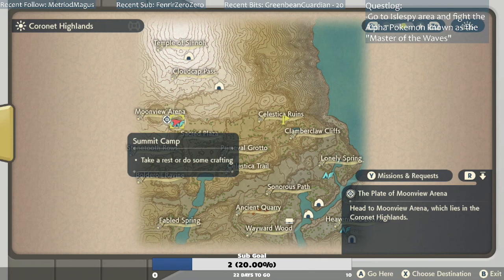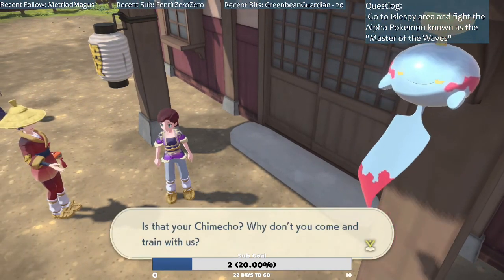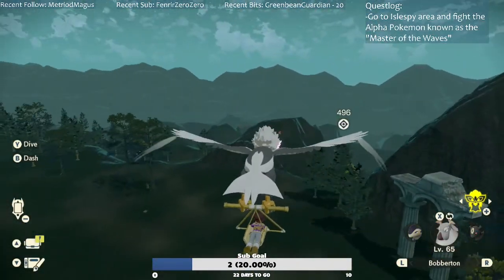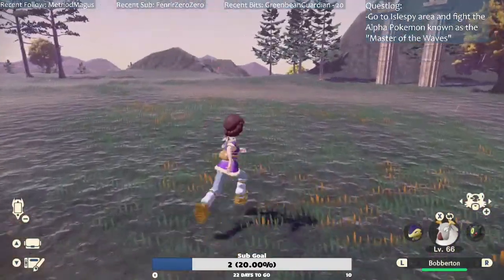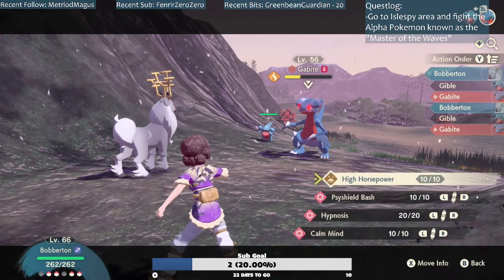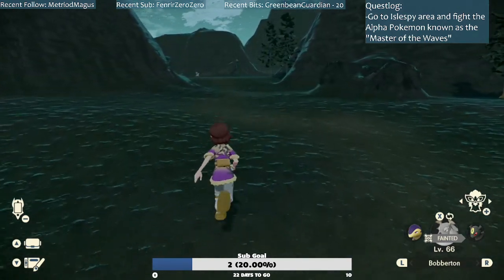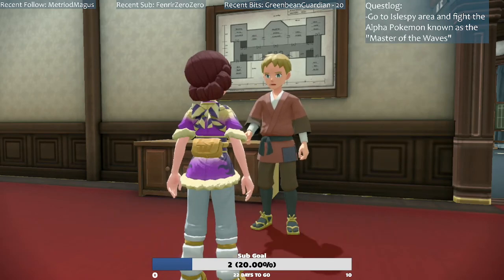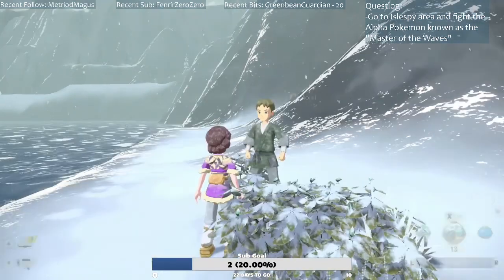Some More Sidequests | Pokemon Legends: Arceus | RDSJ Gaming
Gotta get those done.

About the Game:
Pokemon Legends: Arceus (2022)
Developed by Game Freak, CREATURES Inc.